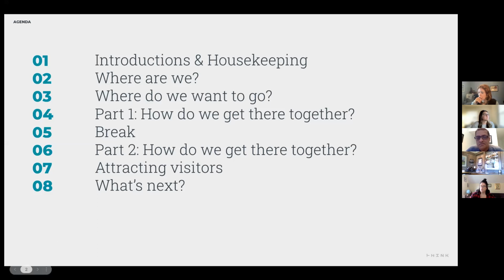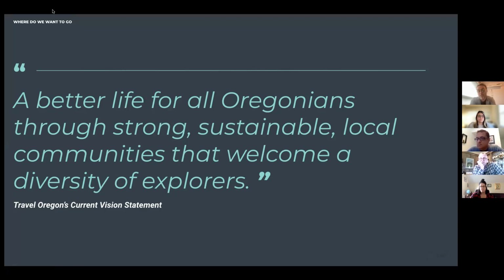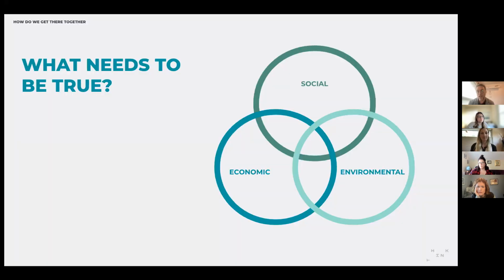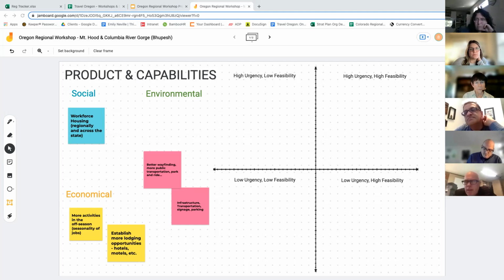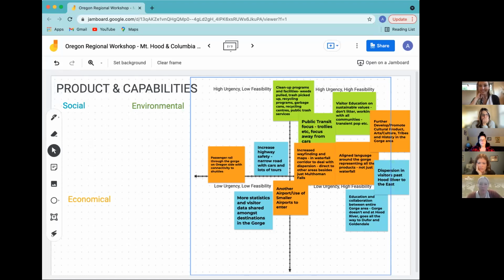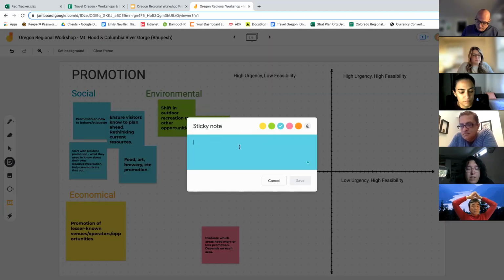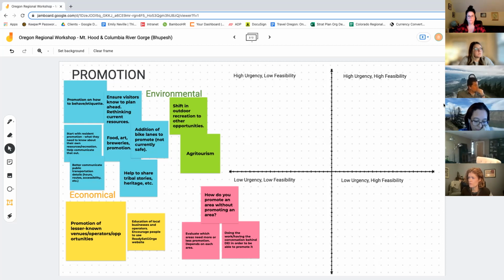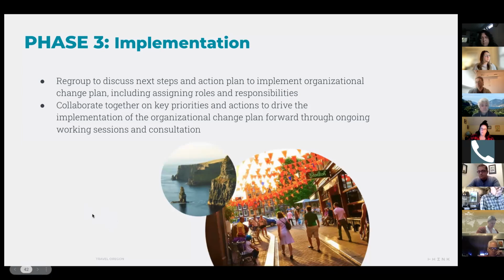Mt. Hood & The Columbia River Gorge | Co-Create the Future of Oregon Tourism Stakeholder Workshop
Travel Oregon and international tourism experts, Destination Think!, invited Oregon residents and tourism industry stakeholders to participate in regional, virtual workshops in October 2021 to inform Travel Oregon’s transformational strategic planning process. (Note, there were four breakout groups during the workshops where participants got to provide input, however during recording only one breakout group was captured. All full group discussions are also captured in this recording.)